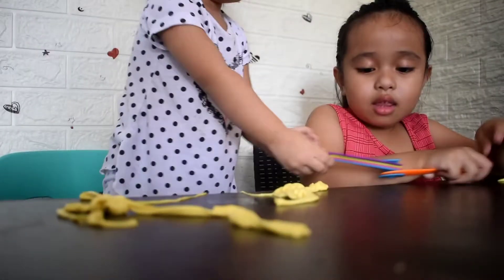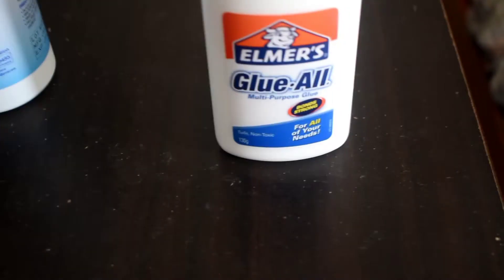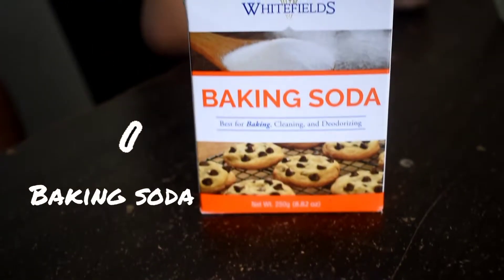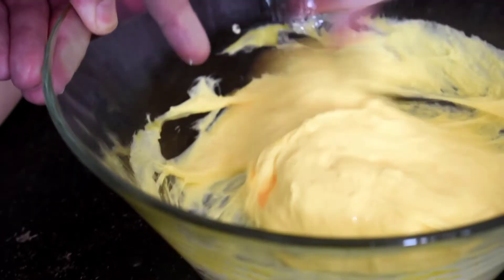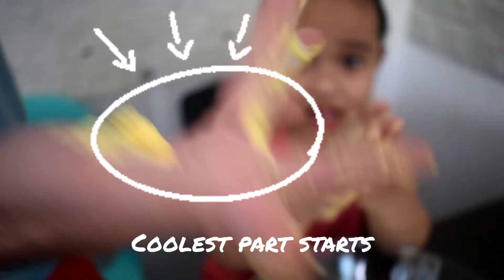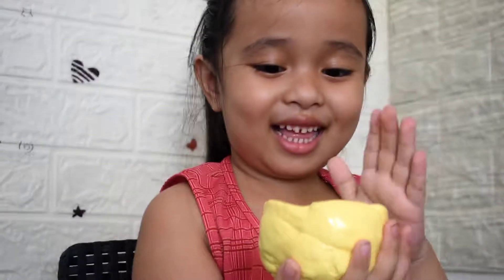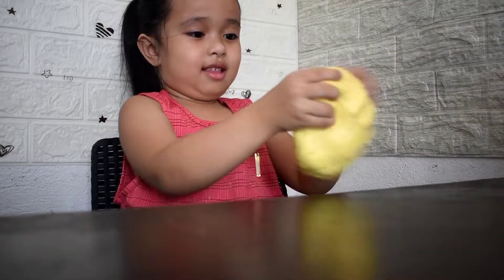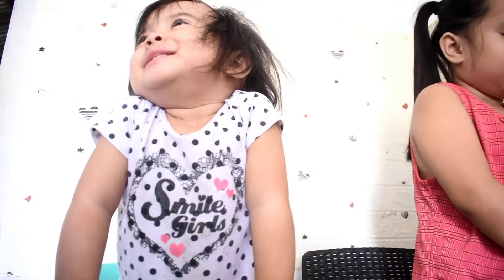DIY Slime at home l Home made slime l The Perrys l Kid's project l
This was last year's project with the kids. All you need to have are the following:

Ingredients:

📍Saline solution - 1 tbsp
📍Baking soda - 1 tbsp
✨Food color - few drops ( Depends on what shade of color you prefer)
📍Glue - 2 bottles of any glue ( We used Elmer's glue)

Very easy and fun to do with the kids! Just follow the steps on the video and experiment with different colors!

See yah! 🤗